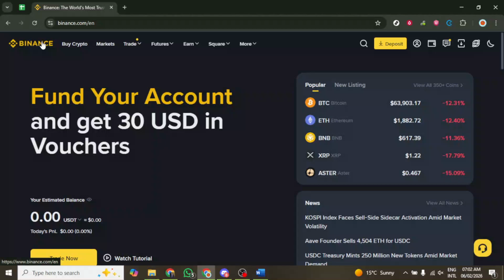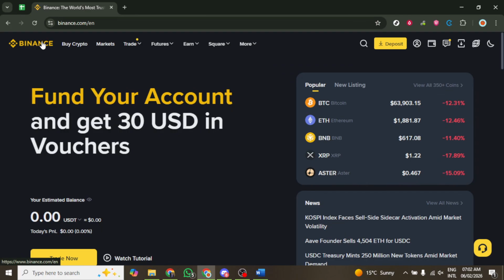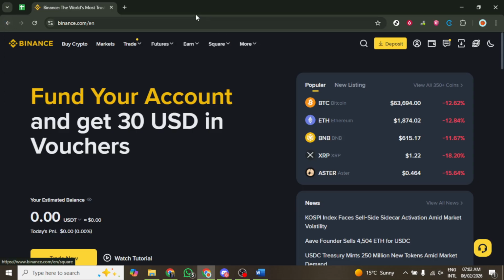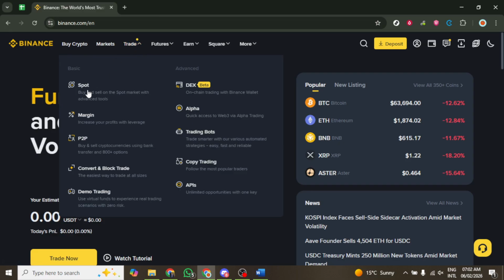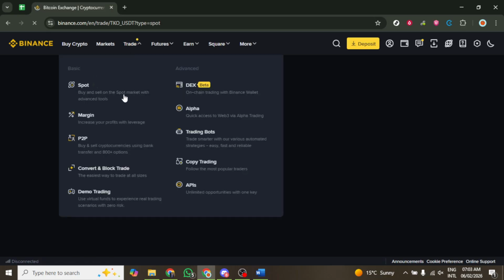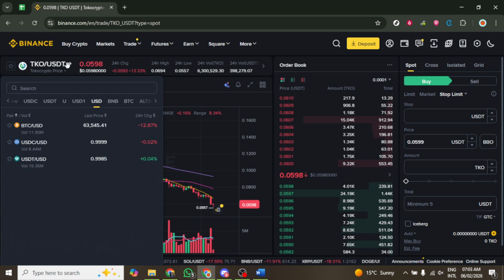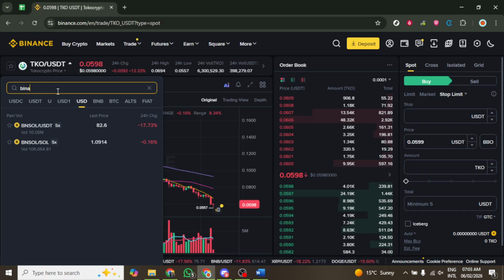How to buy Binance Coin BNB [FULL GUIDE]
In todays video we cover How to buy Binance Coin BNB